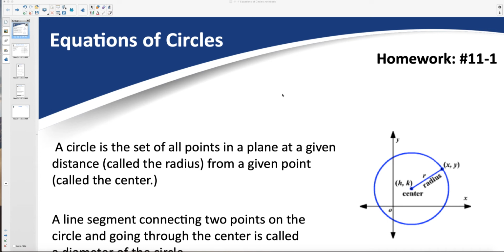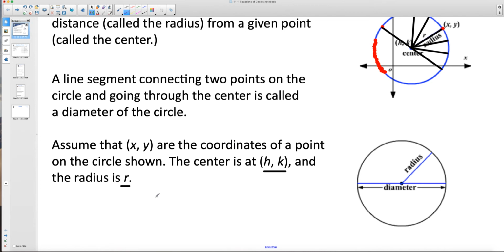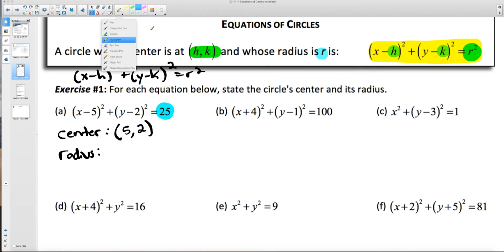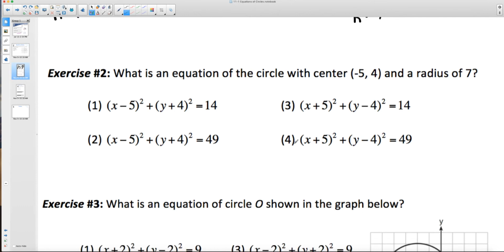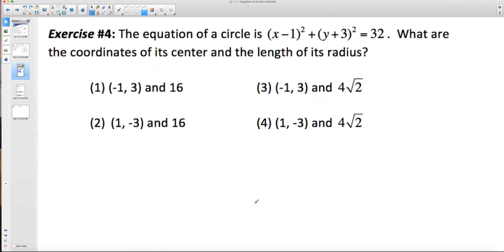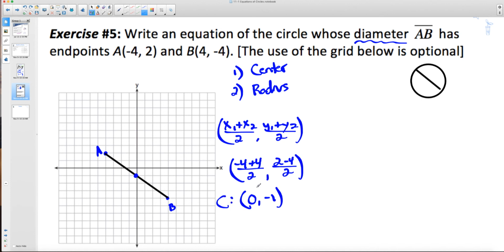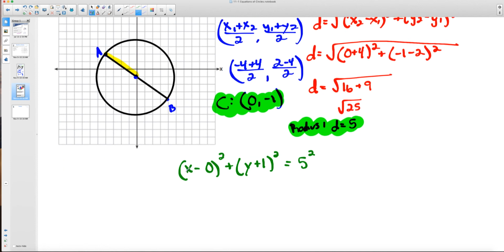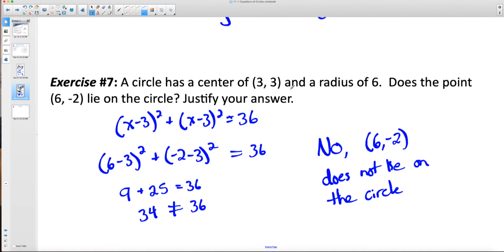11-1 Equations of Circles